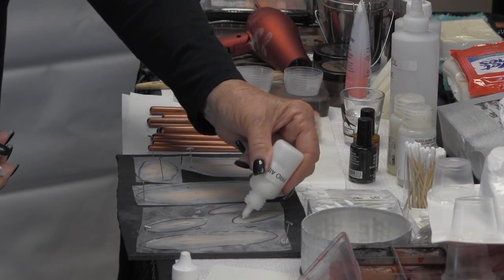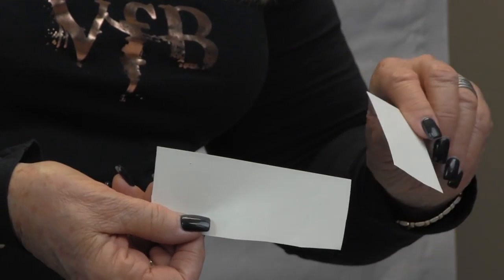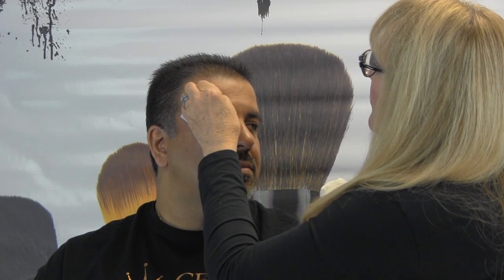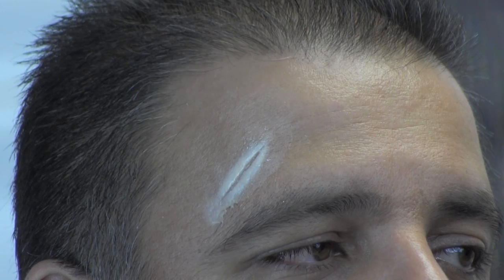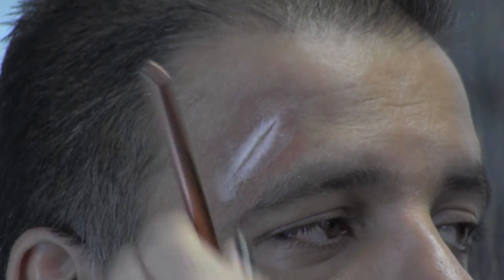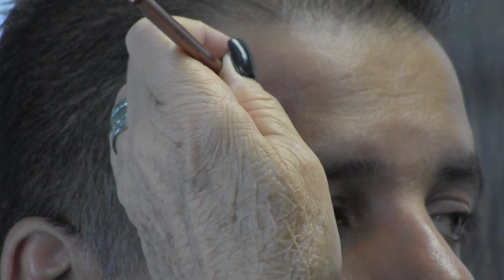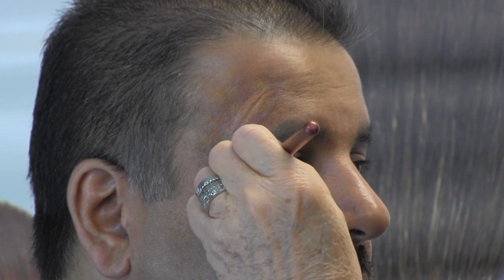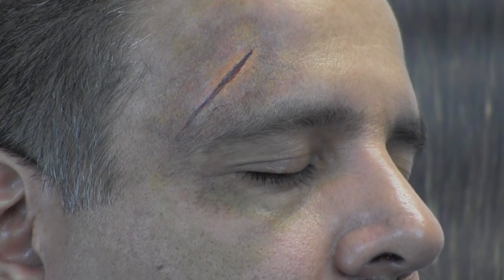Ve Neill - How to apply a Pros Aide Transfer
Three time Oscar winning Special FX/Makeup Artist Ve Neill demonstrates how to apply a Pros Aide Transfer and how to apply makeup and blood for an aged look.